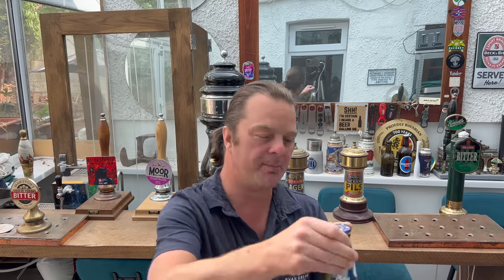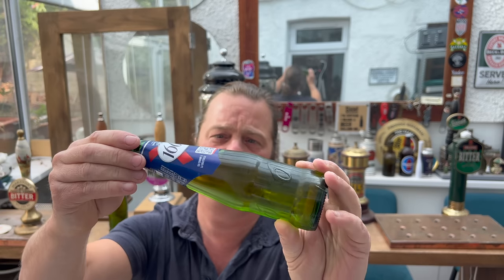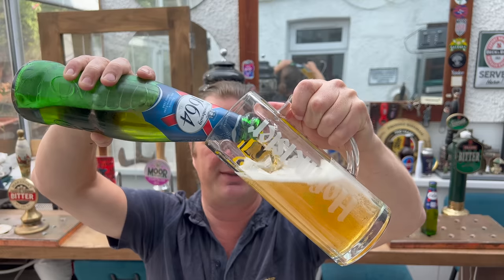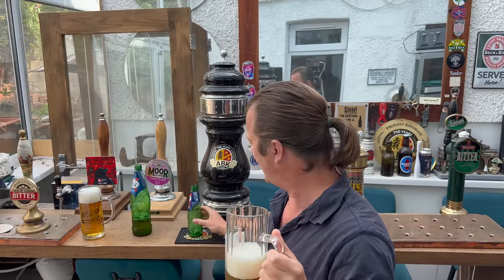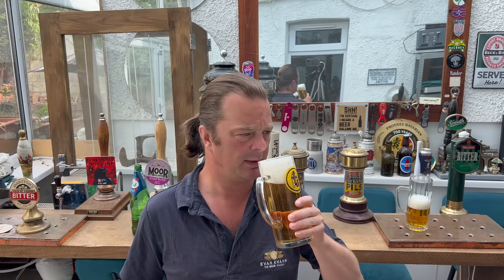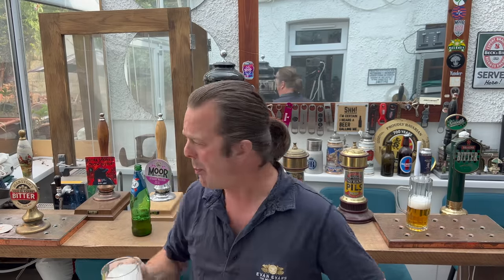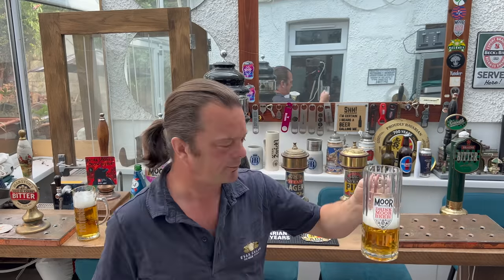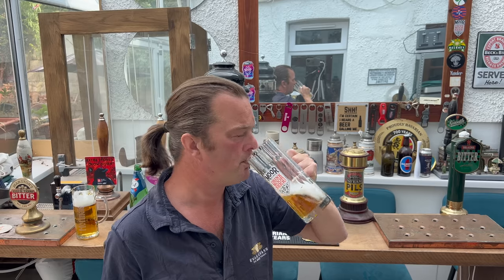Why Is UK Brewed Kronenbourg 1664 Such An Inferior Beer? UK Vs French Brewed Kronenbourg 1664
Recorded In 4K Ultra HD Real Ale Craft Beer Reviews UK Brewed Kronenbourg 1664 Vs French Brewed Kronenbourg 1664 , Kronenbourg 1664 Lager Review

UK Brewed Kronenbourg 1664 Vs French Brewed Kronenbourg 1664 , Kronenbourg 1664 Lager Review , Kronenbourg 1664 Lager , Kronenbourg 1664 , UK Brewed Kronenbourg 1664 , French Brewed Kronenbourg 1664, UK Brewed Kronenbourg 1664 Lager , French Brewed Kronenbourg 1664 Lager , Kronenbourg 1664 Review , Kronenbourg Review , 1664 , 1664 Review ,